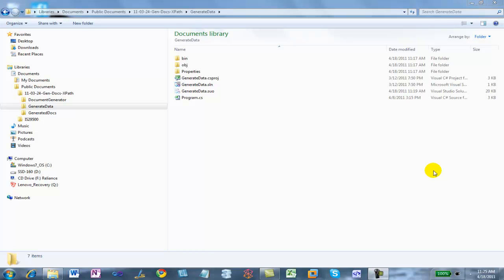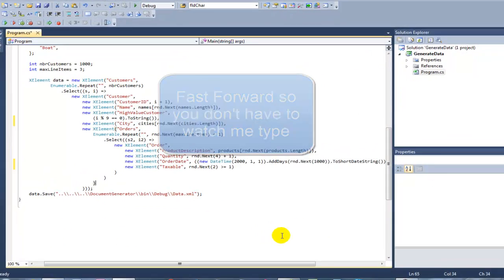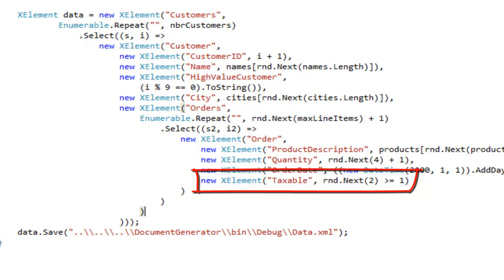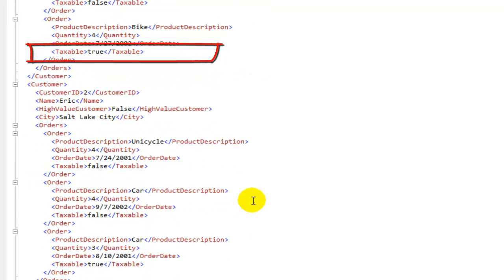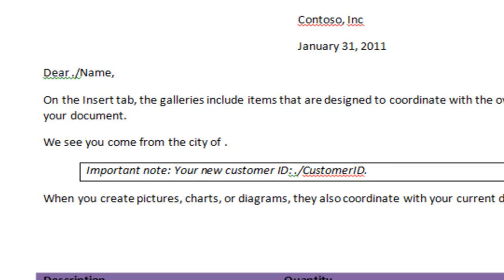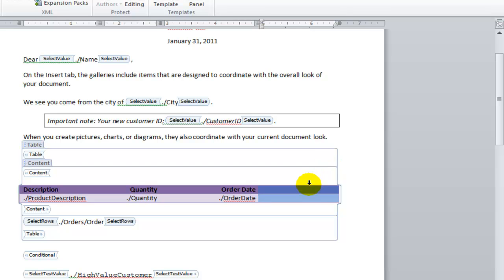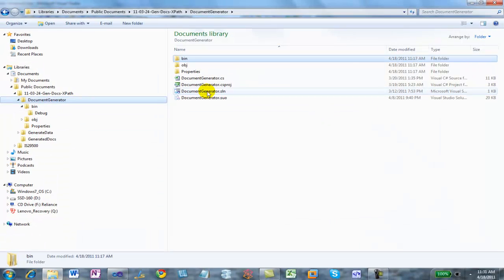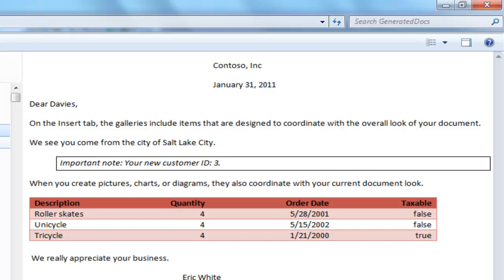XPathChangeSchema.mp4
Demonstrates changing the schema for a simple free document generation system that you configure by writing XPath expressions in Open XML WordprocessingML content controls.  for more info.